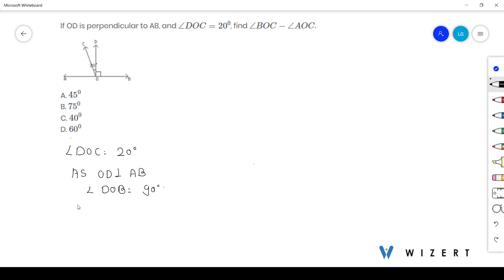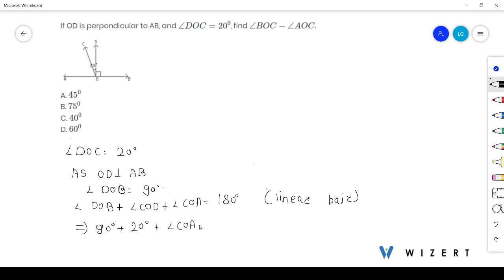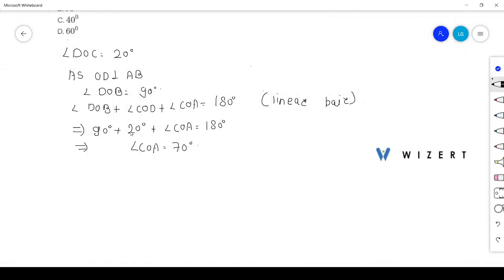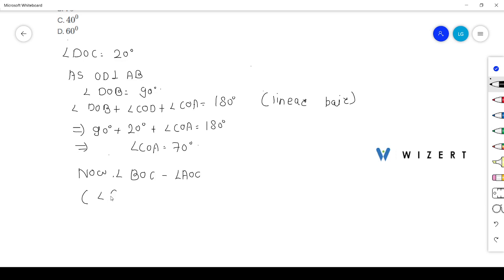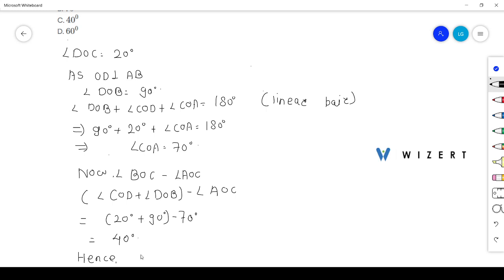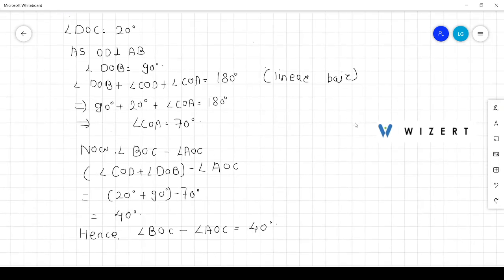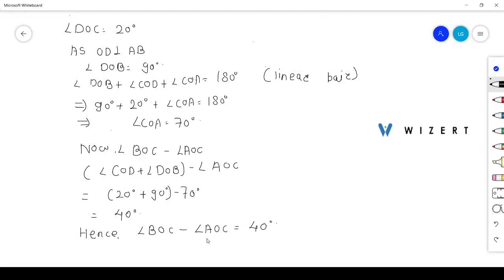Lines and Angles Video Lessons for Grade 9 - Set 1621609485